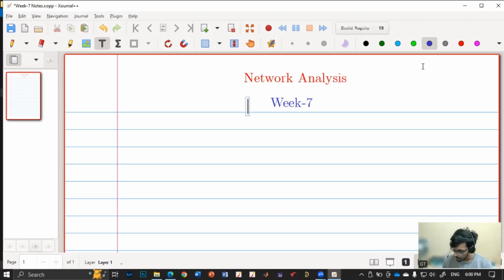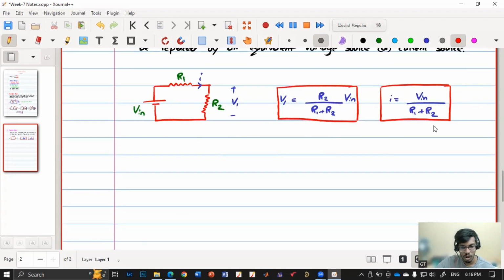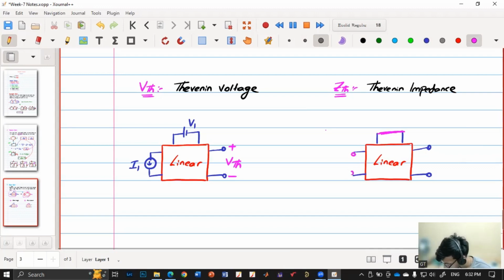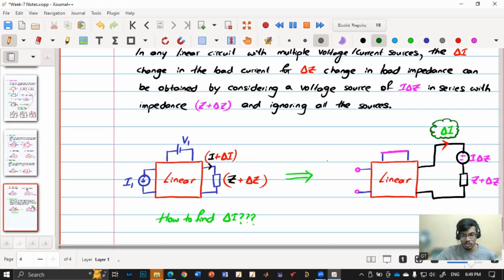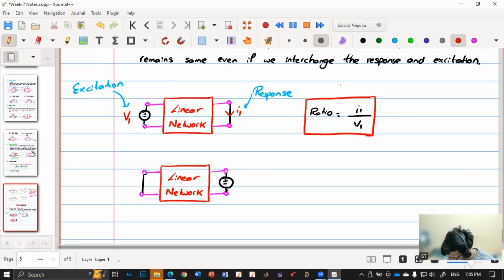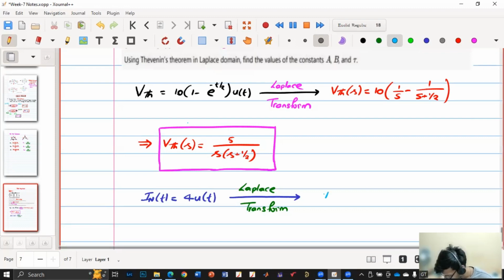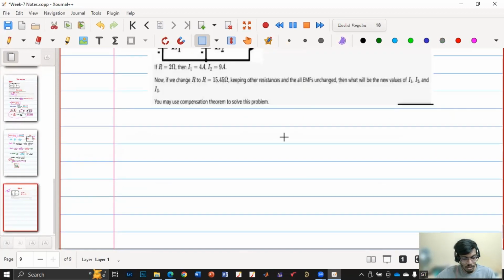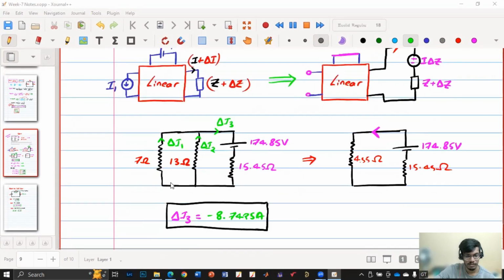Week 7 | Network Analysis | Problem Solving Session | NPTEL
Hello Everyone! This is the Week-7 problem-solving session of the NPTEL course "Network Analysis", which is "Network Theorems".

Time Stamps
00:00 - Introduction
02:00 - Network Theorems
04:35 - Superposition Theorem
12:10 - Substitution Theorem
26:40 - Thevenin's Theorem
34:58 - Norton's Theorem
42:10 - Compensation Theorem
50:15 - Tellegen's Theorem
01:00:03 - Reciprocity Theorem
01:06:35 - Star-Delta Transformation
01:10:55 - Summary of Network Theorems
01:15:21 - Problem-1 (Thevenin's & Norton's Theorem)
01:34:25 - Problem-2 (Compensation Theorem)
01:45:25 - Maximum Power Transfer Theorem
01:48:45 - Summary of Week-7